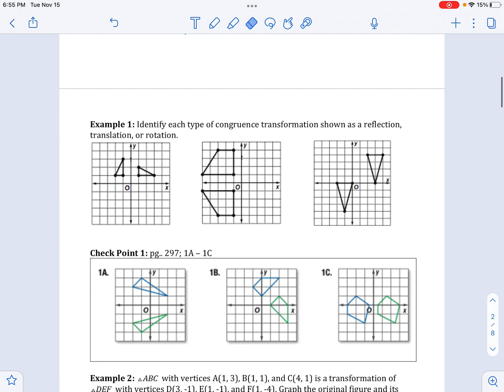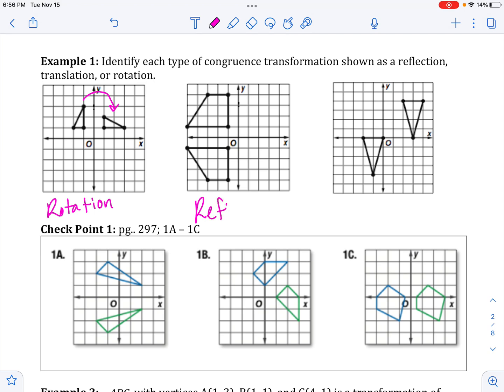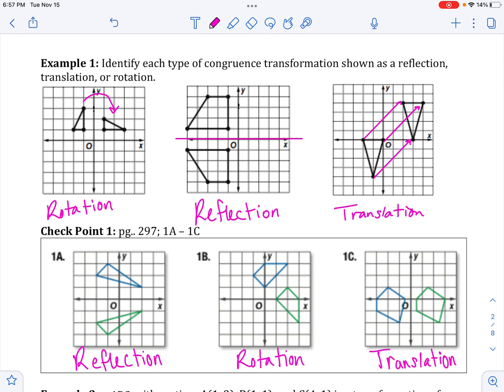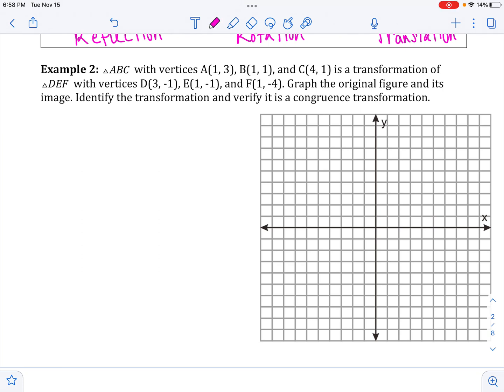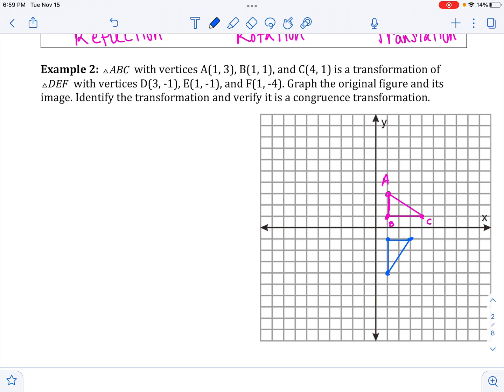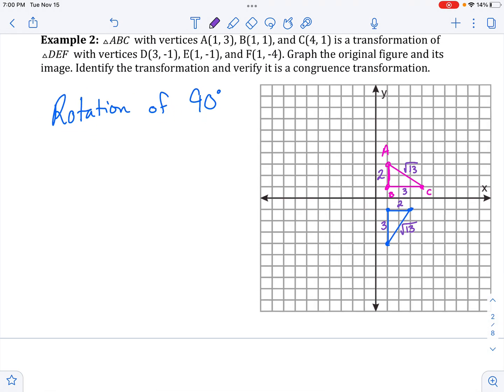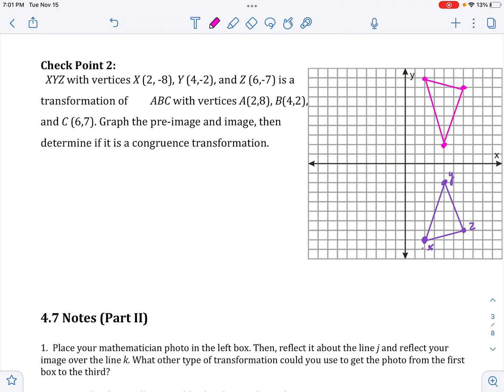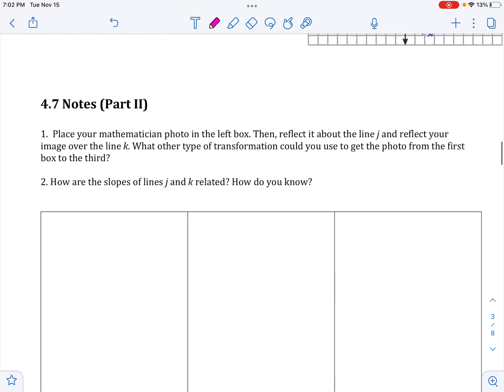Hon Geo 4.7 lesson part 1